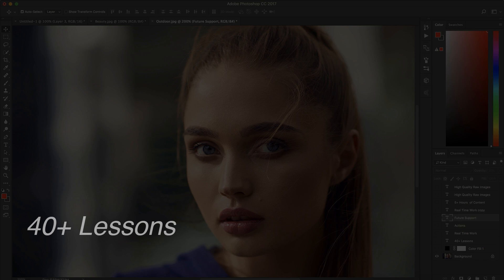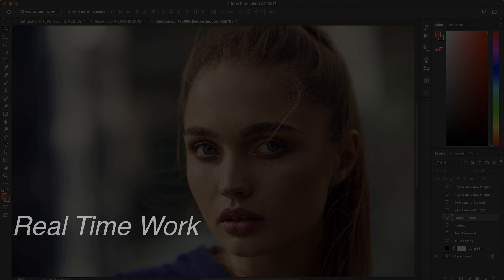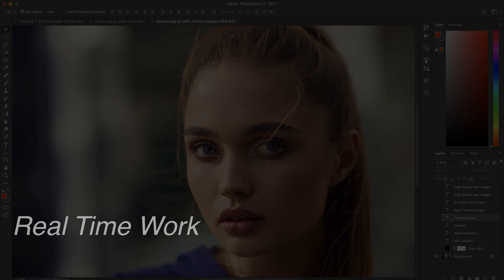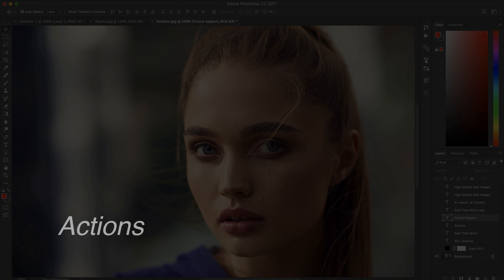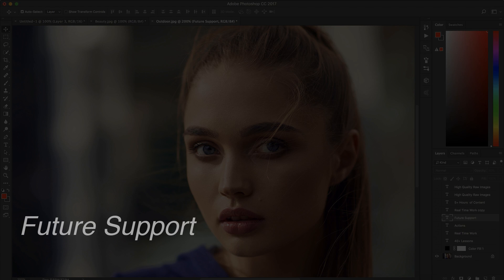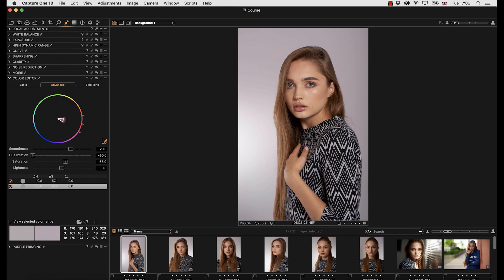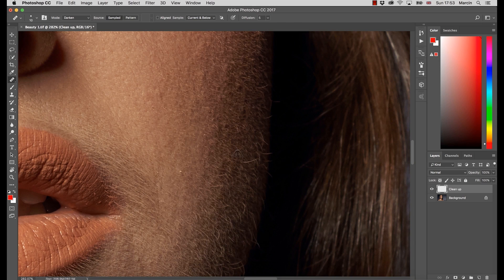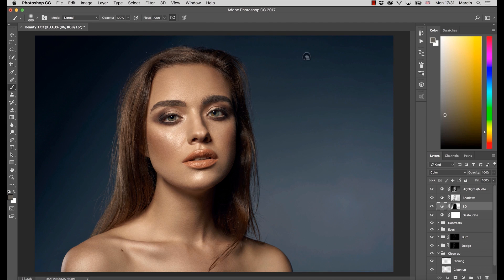Professional Retouching Course Trailer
Do You want to Learn, Portrait, Beauty, and Outdoor Retouching?

You are in the right place. I am Marcin Mikus, Photo Retoucher and Photoshop intructor. For Years I have been exploring photoshop to finally settle in retouching area. I know how difficult is to find the right course where You can learn retouching for dfferent kind of Photography - that’s why i came with this course where i cover different retouching with different images.

In this course You will get over 40 lessons and 6 hours of content. What’s best - You will also get high quality raw images - so You can follow me and my retouching process, as well as practice retouching on Your own. And of course - great actions and other ressources which allow You to speed up Your workflow!

Don’t worry if You are beginner cuz we are going to cover wholoe process from very beginning till the final touch ups. I will show You how to do raw processing using camera raw as well as capture one. And also, if You are a little bit more advanced user, I believe You can find a lot of new informations on processing and retouching Your Images and color grading techniques.

The course is separated from different sections, leading You from basic Portrait Retouching to Beauty and Outdoor Image retouching.

1. We will discover great software as capture one, I will show You pros and cons of this software of my choice for Raw Processing. Don't worry if You don't want to use capture one - I am also showing how to do Raw processing using Adobe Camera Raw.

2. We will be analysing each image before we start our retouching, so You will know what need to be done on specyfic image whether it's portrait, beauty or outdoor image. After that we will start retouching process - where I will show You the best tools for skin and hair retouching without any confusing techniques that might lead You in the worng directions.

3. One of most important retouching technique is dodge & burn. In this course we will truly master this technique! You will see how You should dodge & burn different images. How much need to be done on specyfic image - to not overdo or underdo Your retouch! I am not presenting You many different ways, I am choosing one - most effective to make Your retouch easy and comfortable.

4. Through the lessons I will teach You different methods working with lights and shadows so You can know what works best for any image! We will compare and see reall examples of applying contrasts to the Images.

5. Every single retouch will be finished up with final color corrections. I will show You most effective adjustment layers for color grading. How to work with specyfic color as well how to select specyfic area for Your color corrections - which is going to give You most satisfying results!

And of course, You will get High Quality Raw Images, Actions, and other resources, so Your retouch will be fast and easy as never!

If You want to become retoucher, or just retouch images as a hobby. This is Your chance.